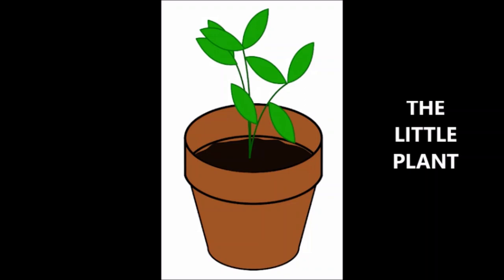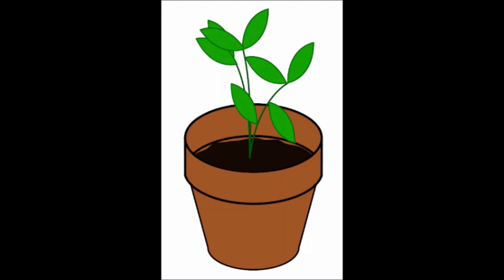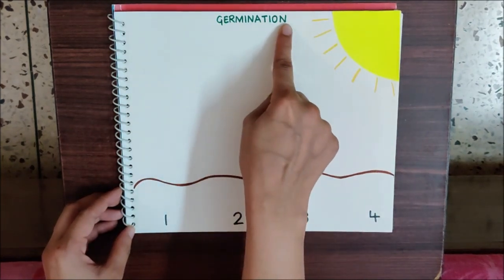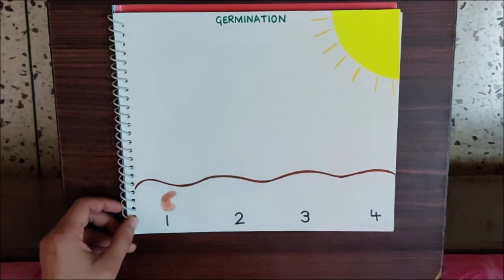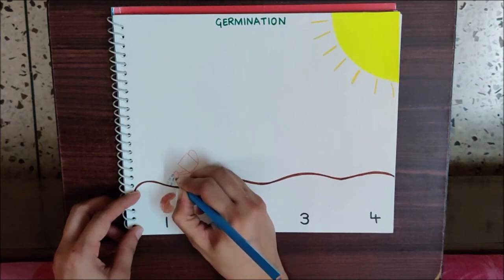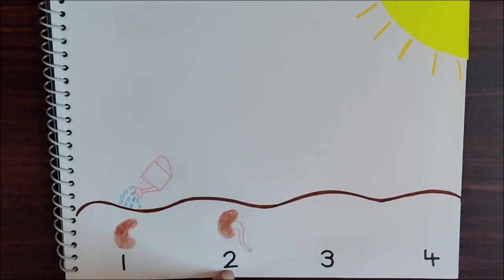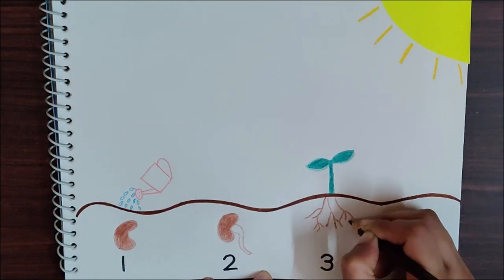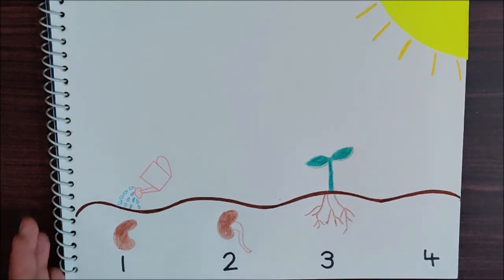Germination Part 2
Let's revise the rhyme 'The Little Plant' and draw the stages of germination in the drawing file.